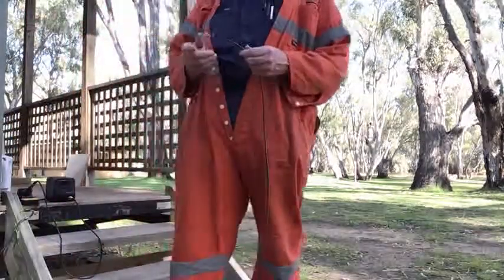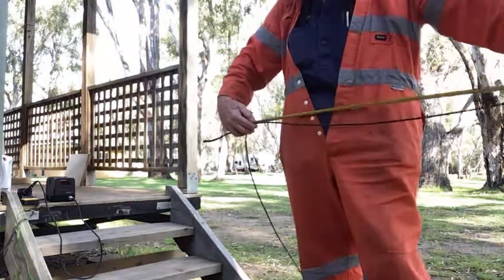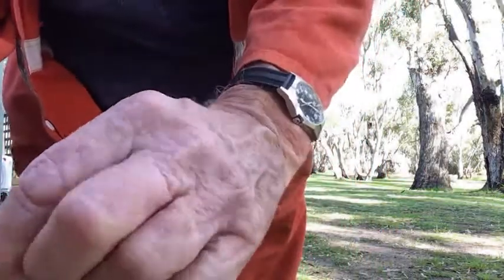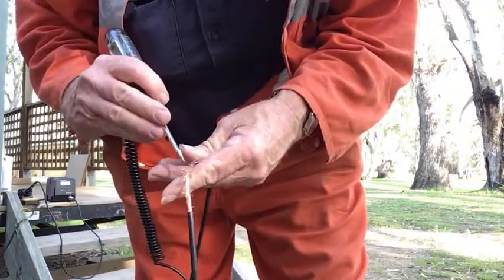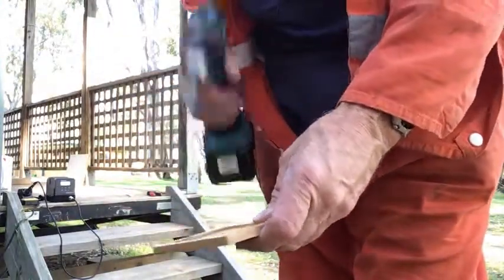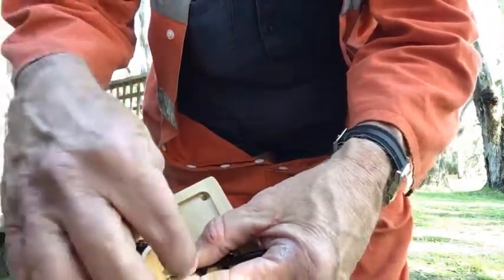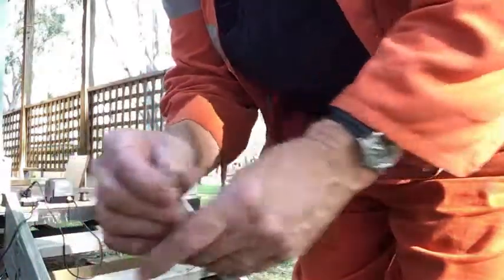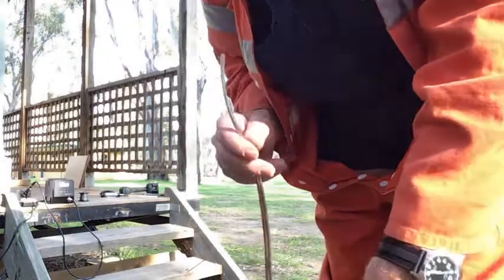For John Double Bazooka Construction For 10/11 Metres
You MAY need to turn the volume WAYYYYY UP John
Lengths are as follows:-

3.5 Metres of any old coaxial cable for the bulk of the antenna itself.

The stubs at each end are 0.9 metres long each, shorted at each end.  I would suggest you (maybe) make those stubs 1 metre long because I designed this for the 10 Metre Amateur band.

Whilst you separate the shield/braid on the antenna (the coax bit of it) you leave the INNER dielectric/insulation along/contiguous AND (obviously) the inner conductor as well.

I apologise because I occasionally didn't realise my hands went away from the front of my iPad, so sometimes I wasn't showing what I thought I was!

De VK2XB